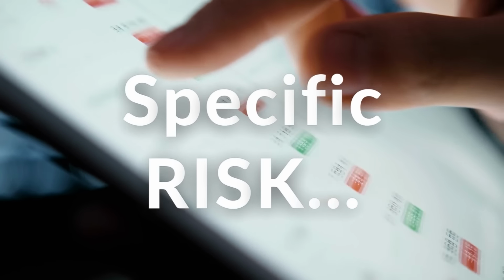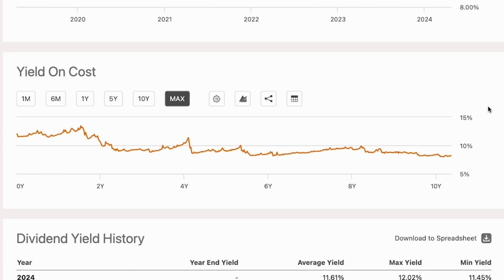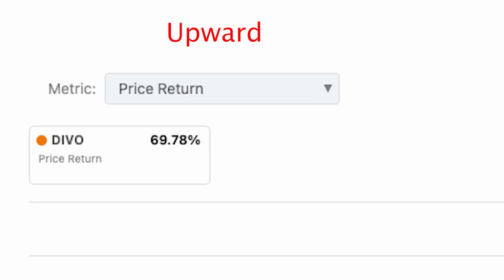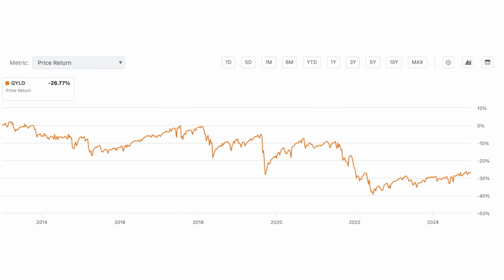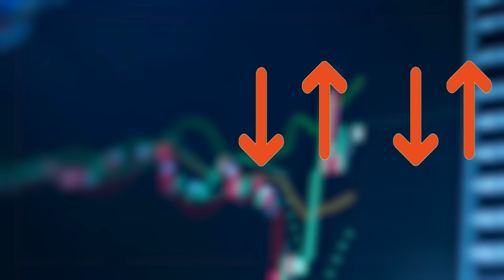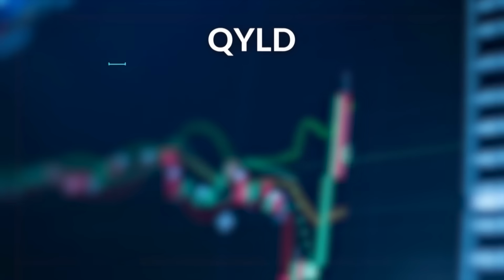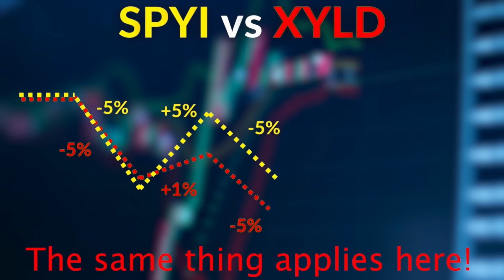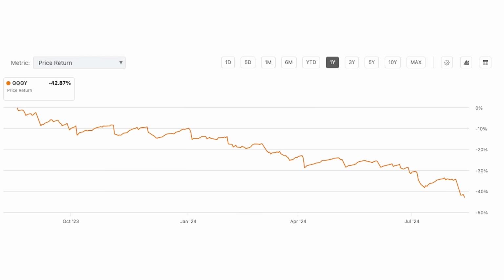DUMPING THESE High Income ETFs From My Passive Income Portfolio in 2026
In this video I break down my number framework for identifying a dividend trap. I walk through specific ETFs that , in my opinion carry structural long-term risks, and explain why I'm DUMPING THESE Dividend ETFs from my passive income portfolio in 2026. The key concepts include NAV depletion risk, yield on cost, and ATM vs OTM covered call strategies.

✅ Start trading Futures with Plus500 - Get a $60 bonus when you deposit at least $300 using code: Viktoriya60. (Bonus valid for 90 days. T&Cs apply.)

🚨 Thumbnails never represent a direct quote from any figure. They are a form of art strategically used to capture the audience’s attention. Do not rely on the “quote” as if it were an actual statement from a figure.

🚨 Advertiser Disclosure:
The links provided on this channel are from affiliate partners, which means if you make a purchase through one of my links, I may earn a small commission at no additional cost to you.